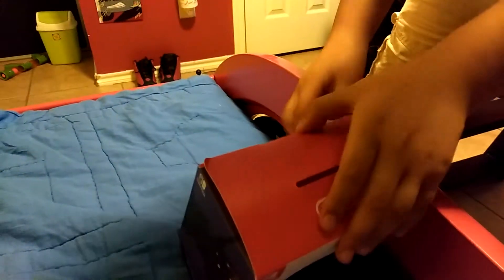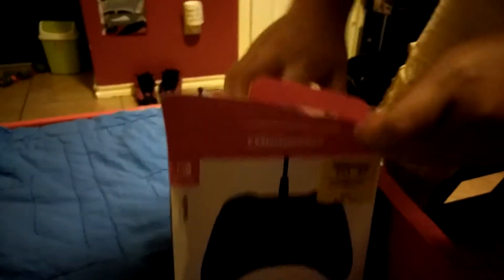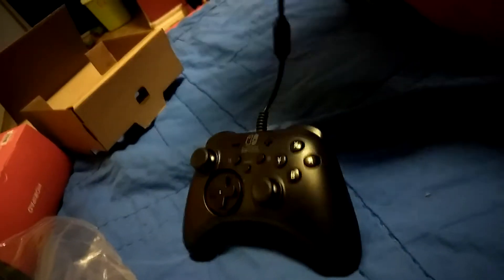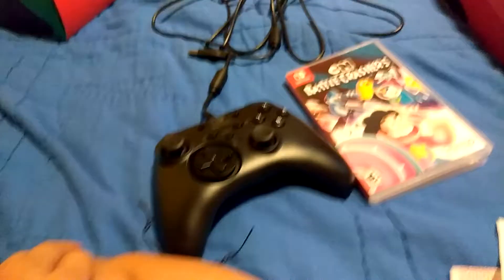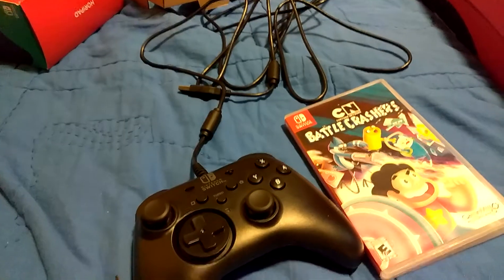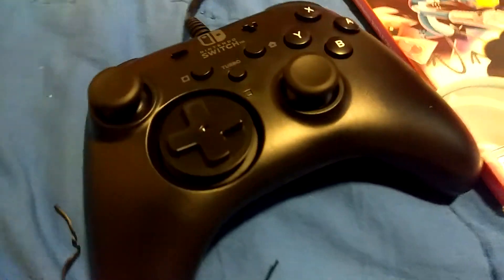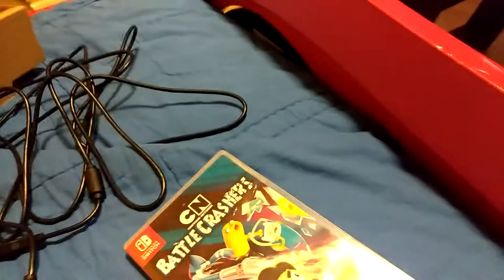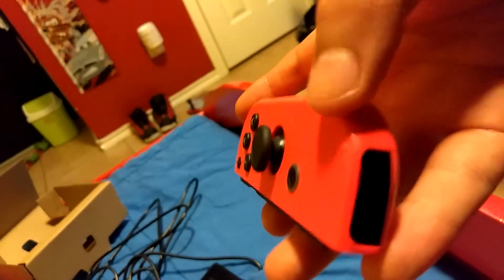Unboxing stuff 1